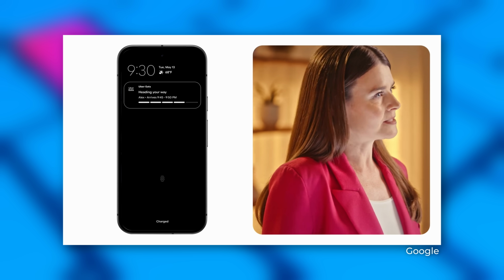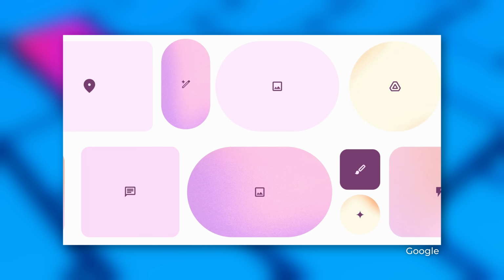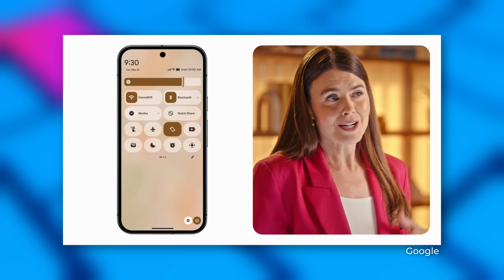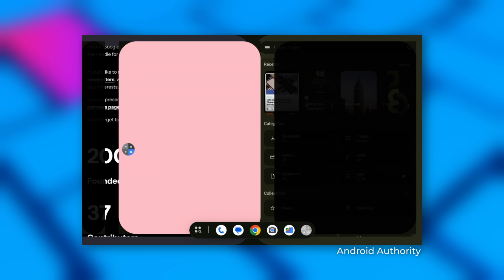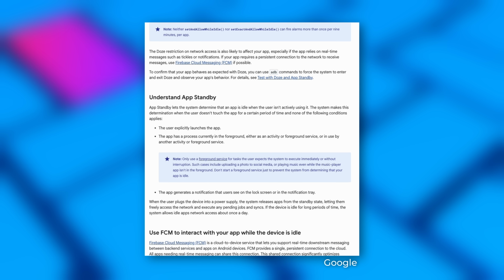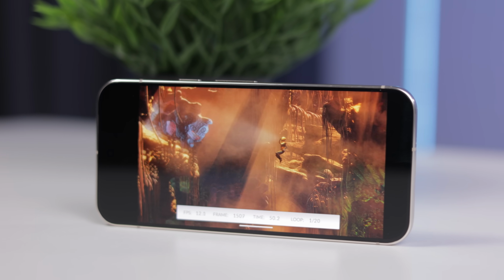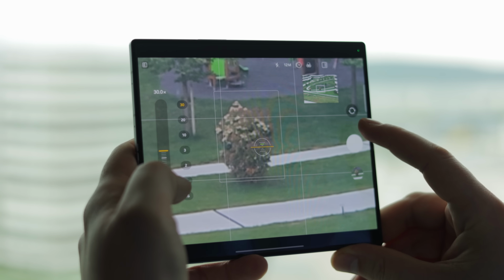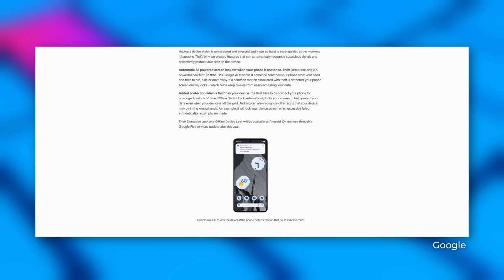Android 16: the things that matter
Google just teased Android 16 yet again with an Android Show episode dedicated to the new features. The flashy things are the new Material 3 Expressive UI and Gemini on the Pixel Watch. But is that all? No, no it isn’t. Here are the things that matter with the next Android 16 update and why you want to get it!